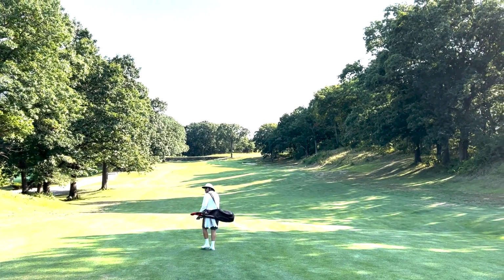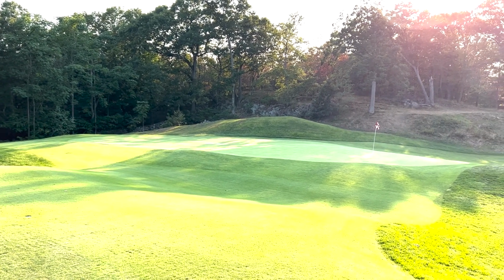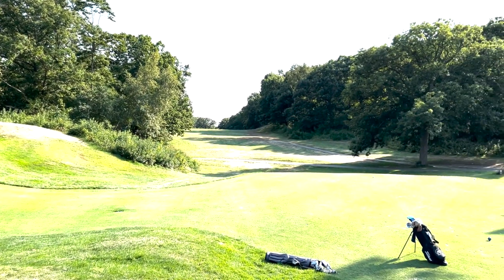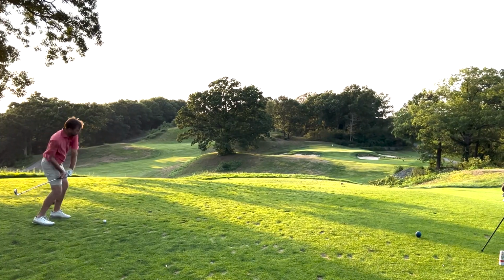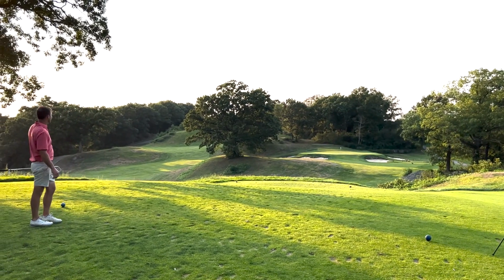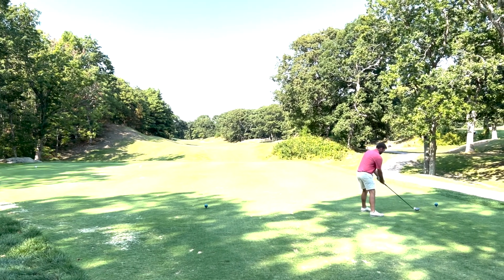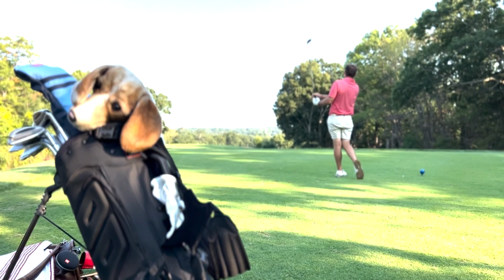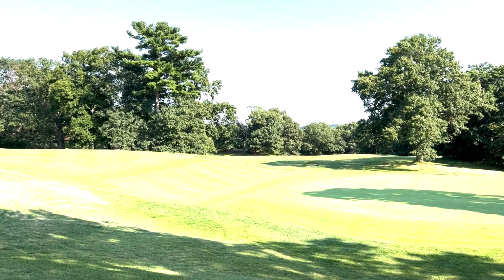George Wright is one of the best munis in the country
George Wright in the Boston neighborhood of Hyde Park is worth a visit. This Donald Ross design has a great routing, challenging holes, and an incredible price.